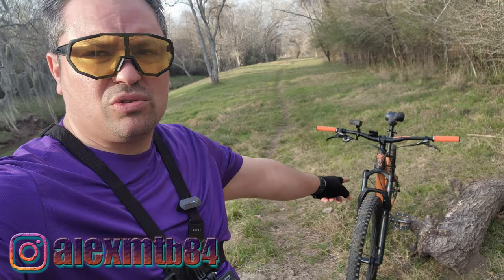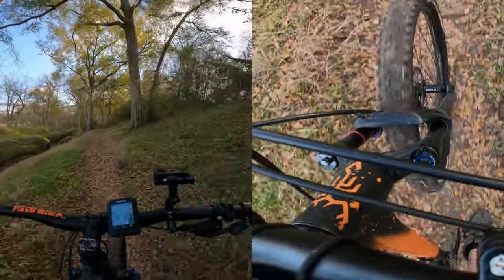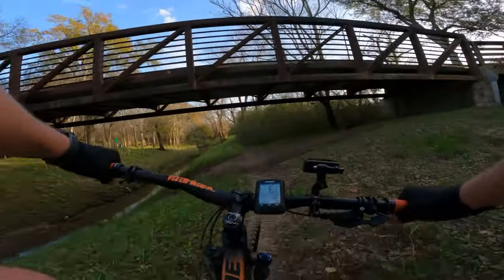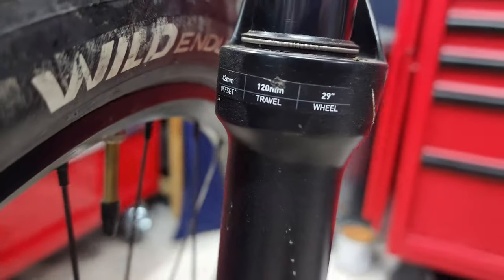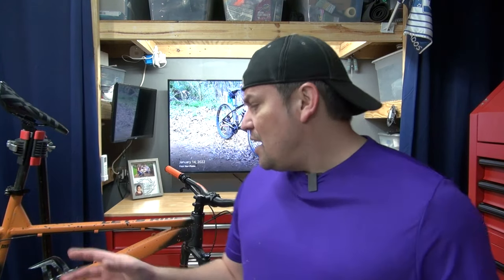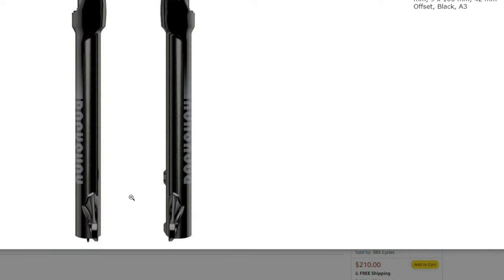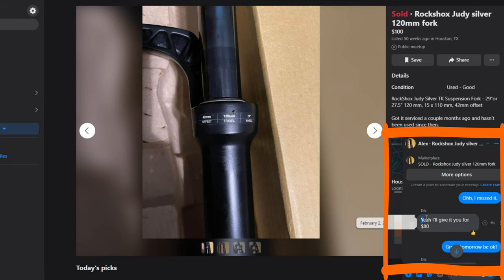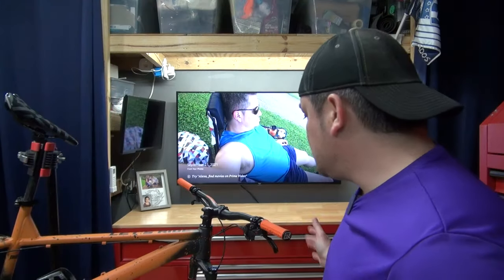Rockshox Judi TK Trail Review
Featured in this video:
Rockshox Judy
Mongoose Colt (same as ardor, 17" and 18" frames available)
Koozer XM490 Hubs
Koozer XM390 Boost
Novatec 32H QR
Sensah CRX Pro 11s groupset
Front Tire
Bike Computer
Rockbros lock on grips
11s 11-50 Cassette
11s KMC chain
Hollowtech crankset
Meroca M4 hydraulic brakes
27.2 Seatpost
Fire TV

My Cameras